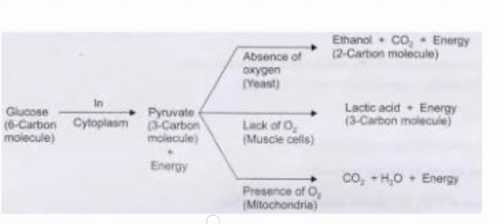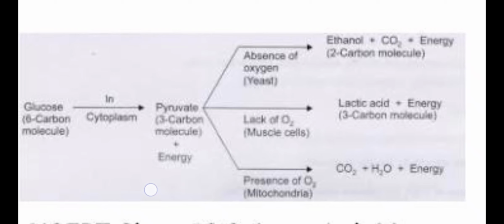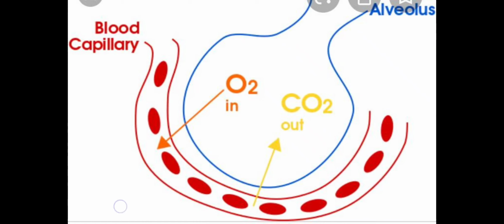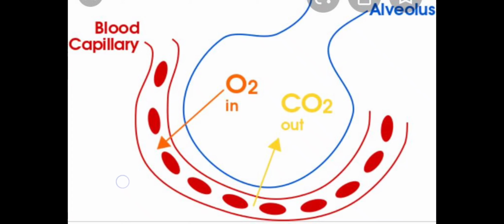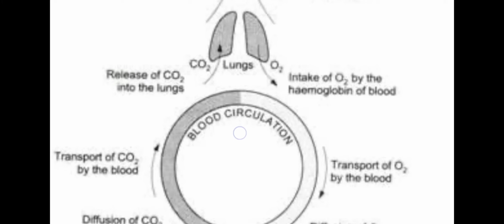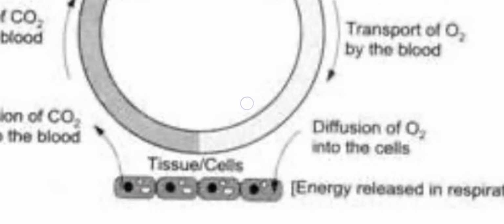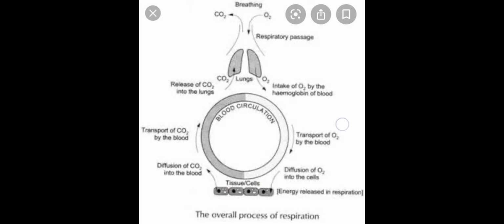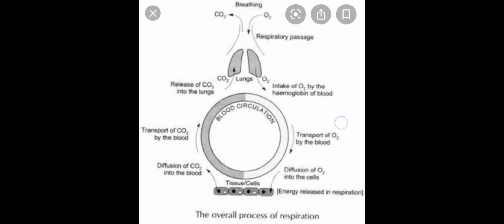Mechanism of respiration